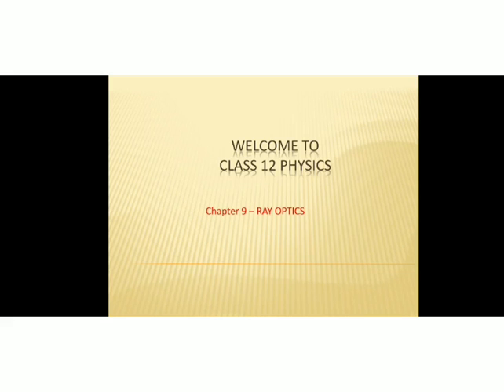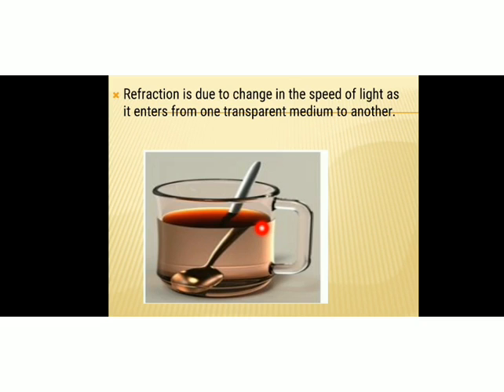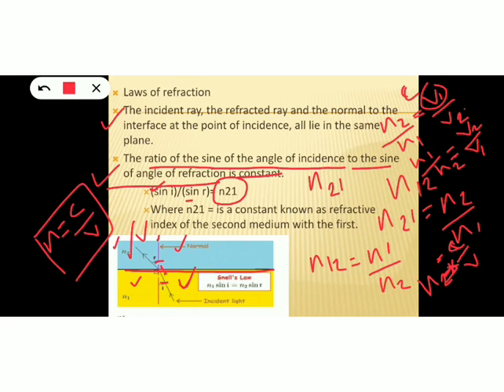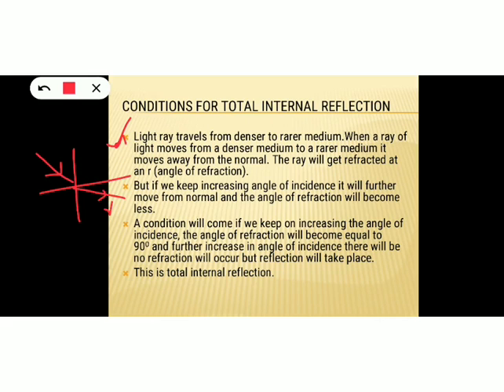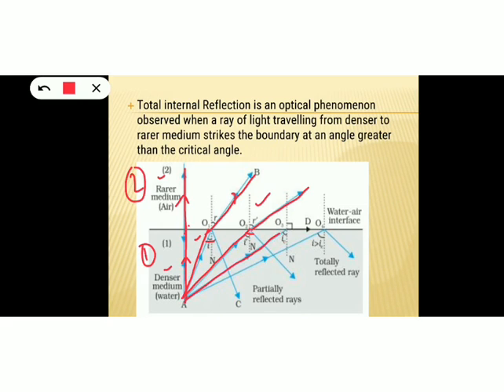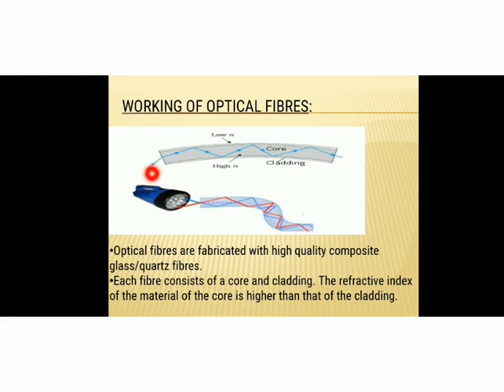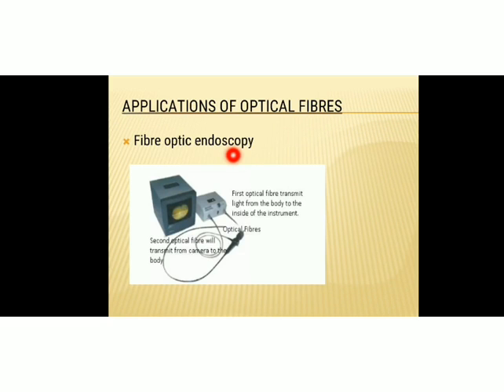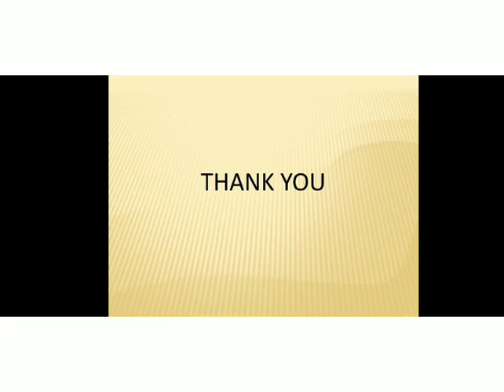class 12 Physics: total internal reflection